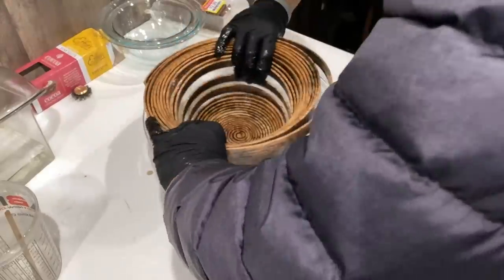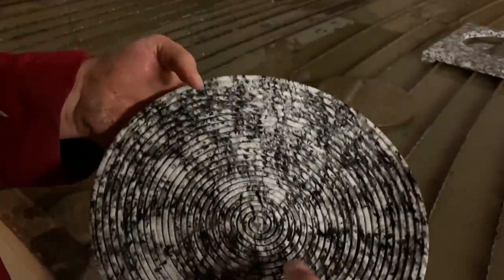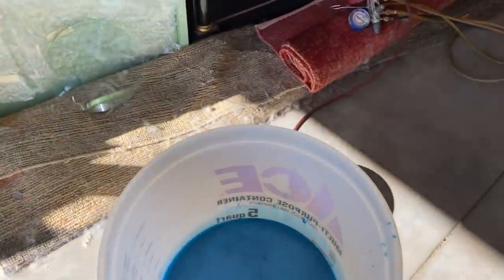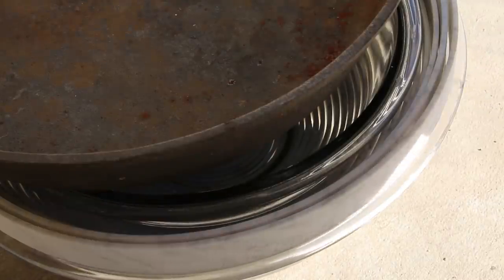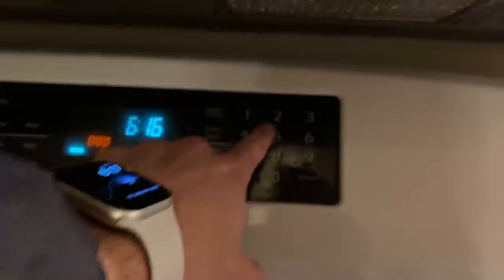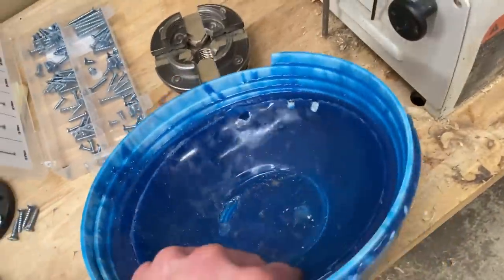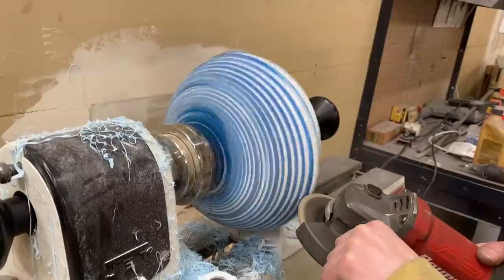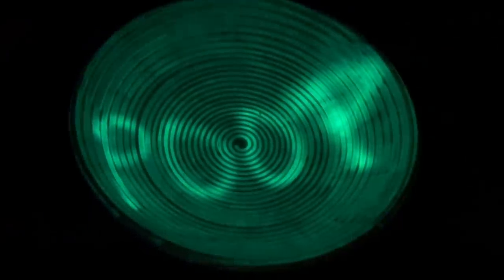Using A Waterjet To Make A Spiral Marble Bowl With Resin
We tried using our waterjet to make a bowl out of a marble countertop and blue glow resin.  It was really annoying and hard.